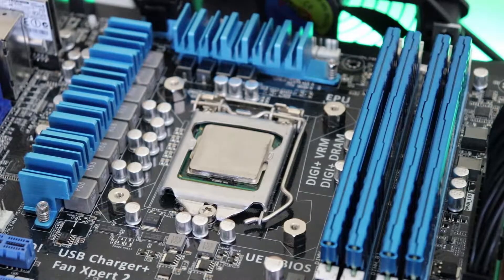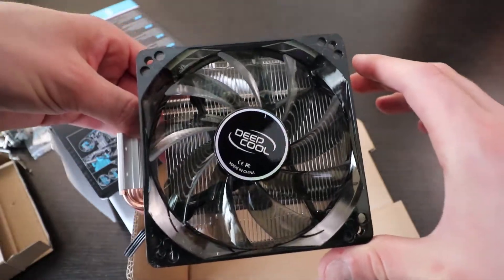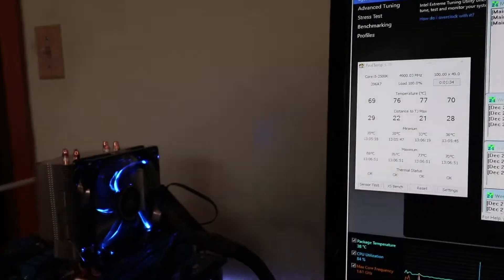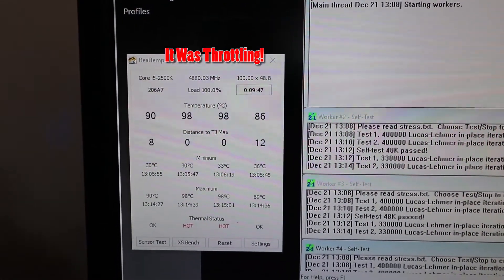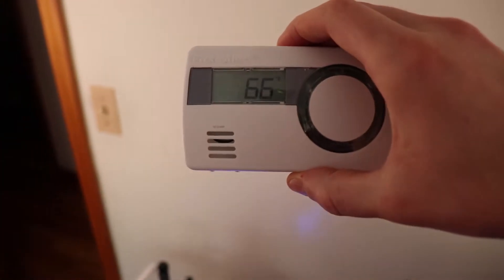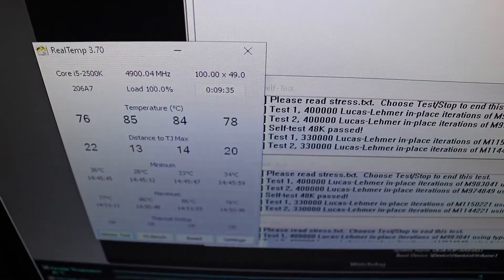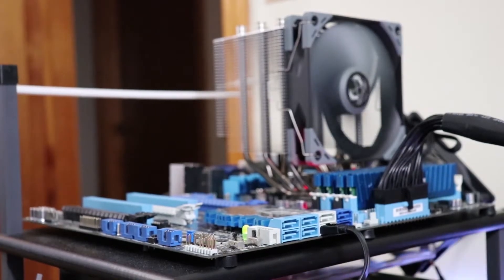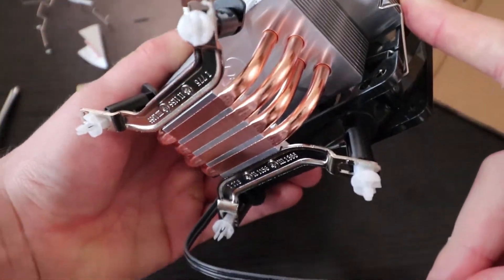Thermal Pads VS Thermal Paste - Don't Use Thermal Pads With This Type Of CPU Cooler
My first Thermal Pads VS Paste video only yielding two degrees Celsius when using both the Nocuta NH-U12S and the Scythe Mugen 5 Rev. B.  I learned an important factor in this video that will make a 10-15 degree celcius difference in thermals, by choosing a CPU Cooler is an appropriate mounting mechanism.  If you really want to use thermal pads for your system, i'll help you make the right decision choosing an appropriate aftermarket CPU Air cooler.

Hardware Specifications:
Intel Core i5 2500k Overlocked to 4.9ghz @ 1.5v
Asus P8Z77-V Motherboard
Corsair LPX 4x4 kit of DDR3 1600mhz memory
High Speed PC Half Deck Tech Station
EVGA SuperNova G3 650w Gold Certified Power Supply
Thermal pads by Innovation Cooling